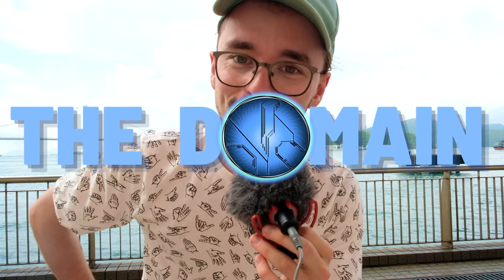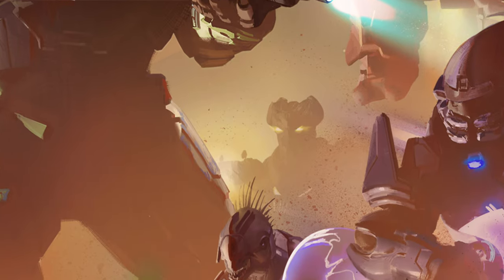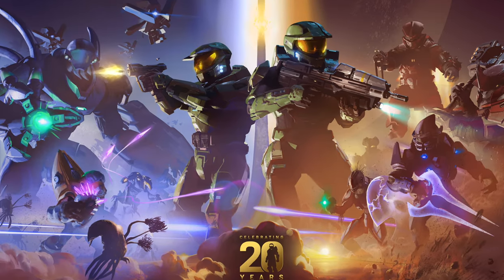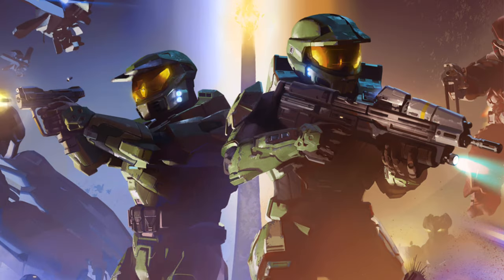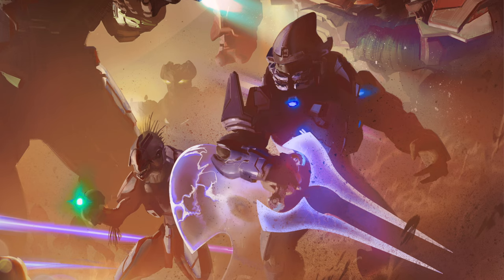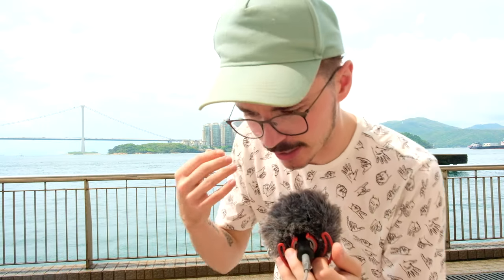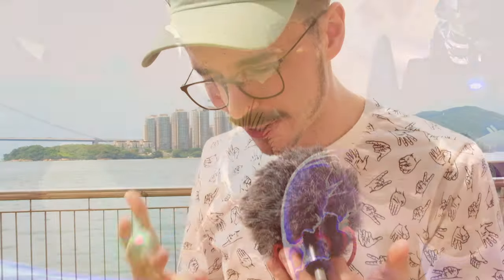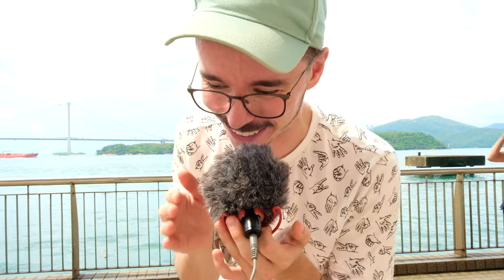Have 343 Confirmed the RETURN of Prometheans in Halo Infinite?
Halo's 20th anniversary is set to be the greatest Halo event of all time. 343 are ramping up the pressure with a gorgeous piece of artwork, showing Halo CE Master Chief back to back with Infinite 117.

On the left we see some classic design flood, hunters, sentinals and a promethean crawler. On the right is some already revealed characters, like the redesigned elite, brute chieftain and jump pack brute.

But in the background. is a new face. Could this be our first tease of Prometheans on Zeta Halo?

Simon Key
11E Cherish Court
Discovery Bay
Hong Kong